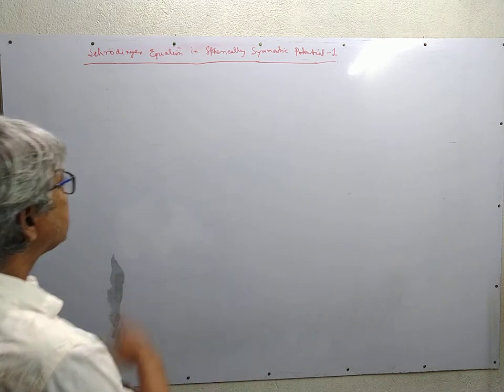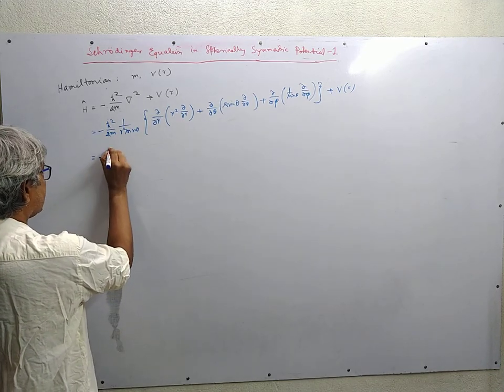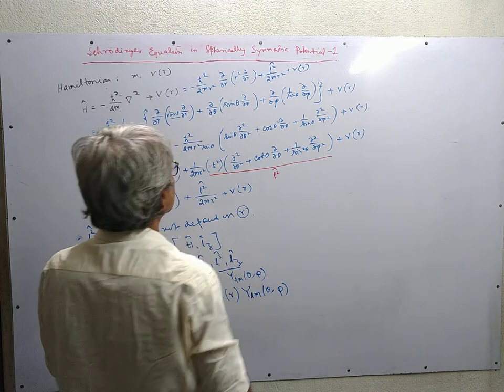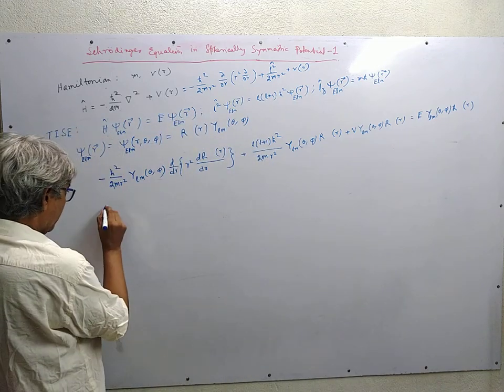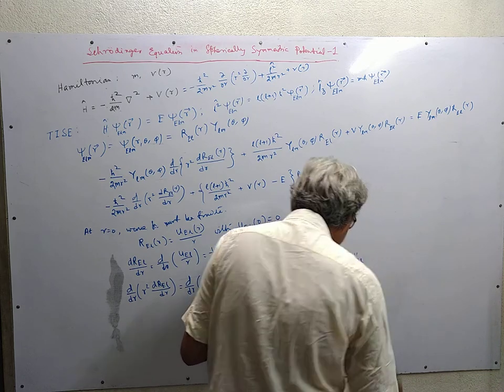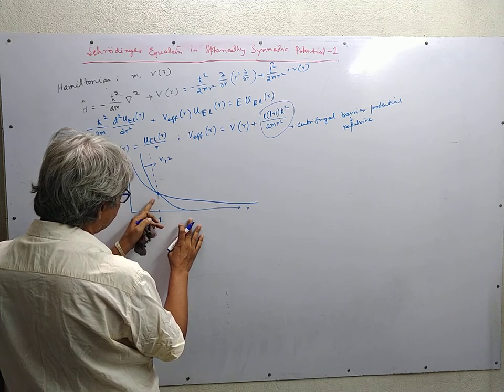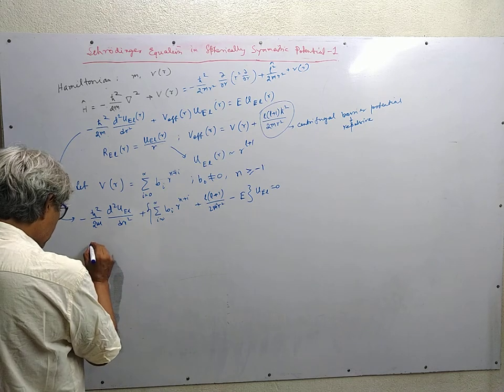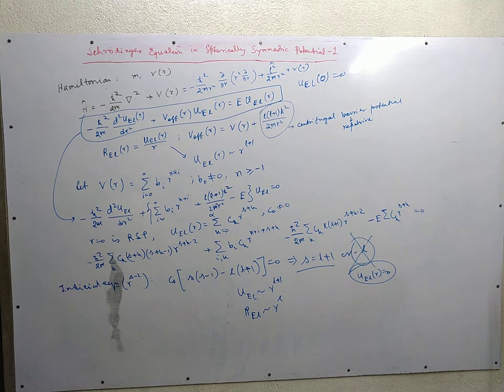Schrodinger eqn in Spherically Symmetric Potential-1